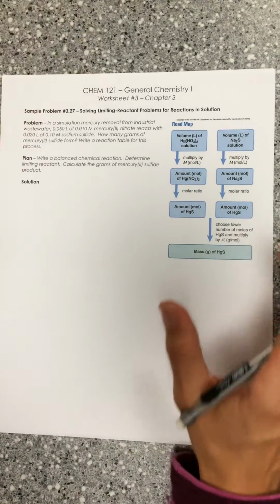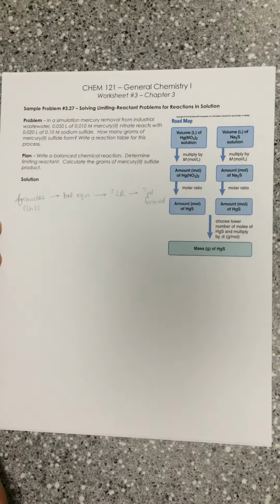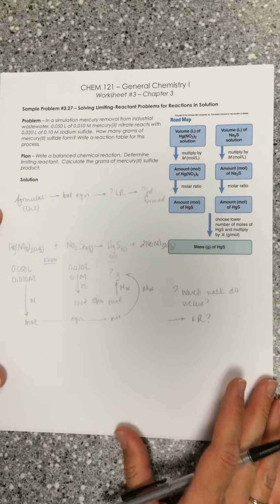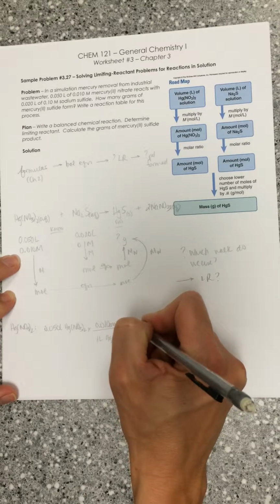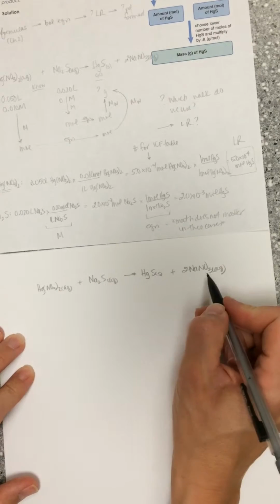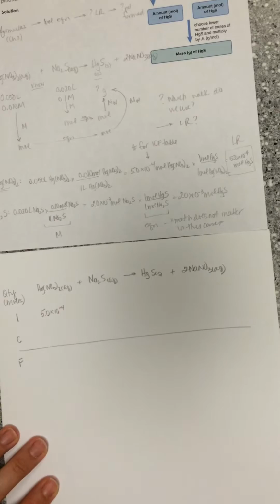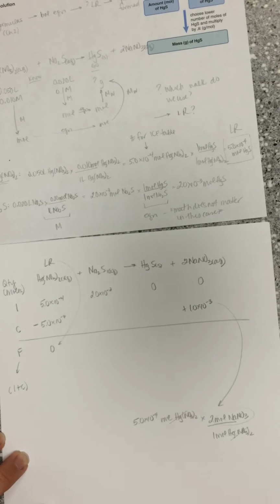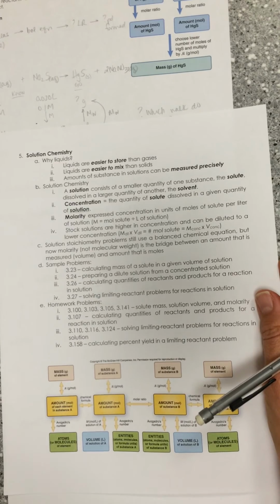3.27 Sample Problem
Like Sample Problem 3.20, but now using solution volumes (versus masses), this sample problem demonstrates how to use a balanced chemical equation to calculate quantities of species in a "limiting reactant" stoichiometry problem using a reaction (ICF) table as it is studied in General Chemistry.